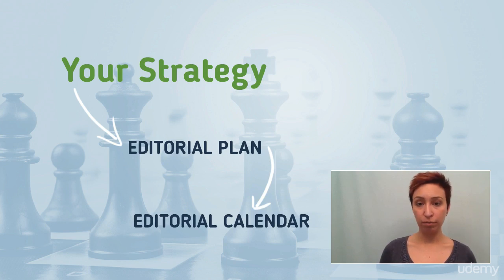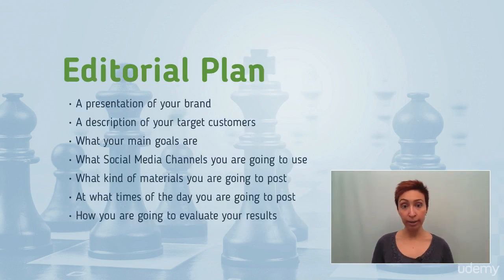09 Plan your Social Media Strategy Bonus Templates Inside